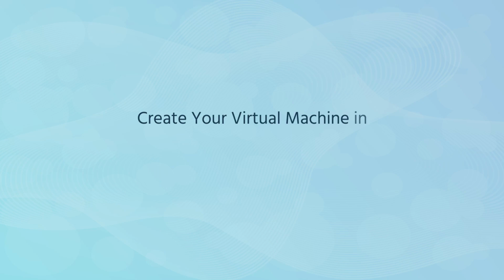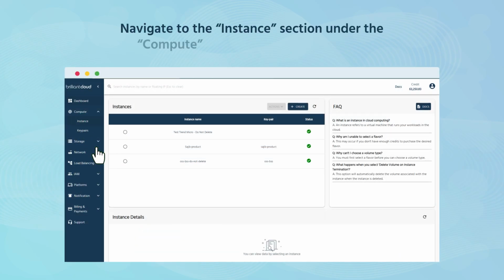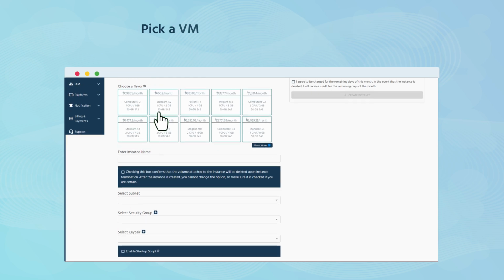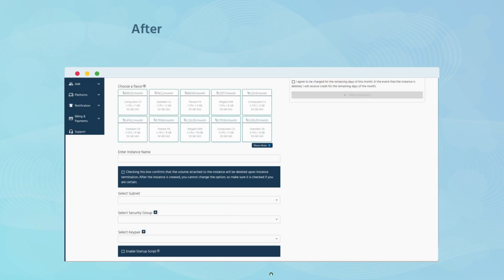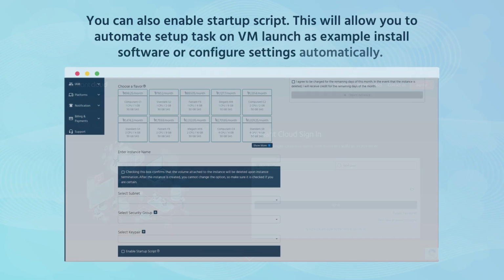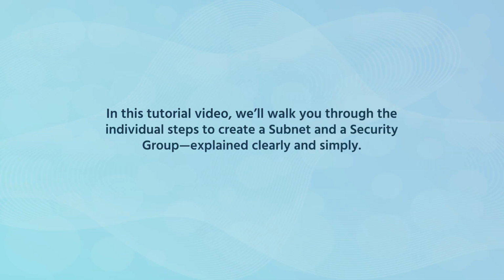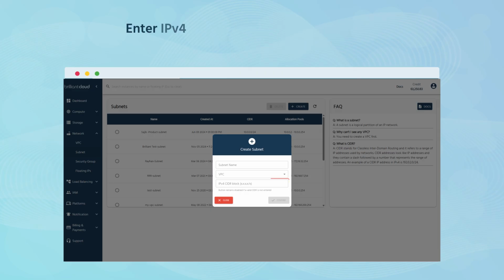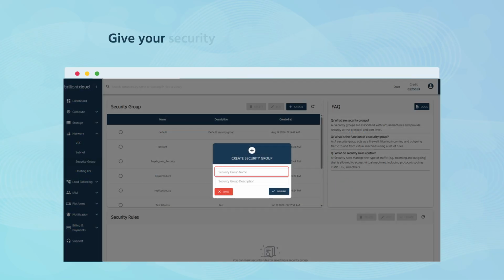How to create VM using Brilliant Cloud | Intercloud Limited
EASY-FAST-RELIABLE!
In this tutorial, learn how to create your first Virtual Machine (VM) with Brilliant Cloud in just a few simple clicks

Brilliant Cloud is the first public cloud service provider in Bangladesh powered by Intercloud Limited, established to deliver modern cloud solutions to businesses and individuals across the country. As one of the leading public cloud services in Bangladesh, Brilliant Cloud is dedicated to fostering innovation and enhancing business operations through a comprehensive suite of offerings.